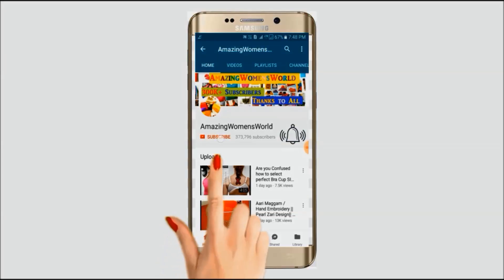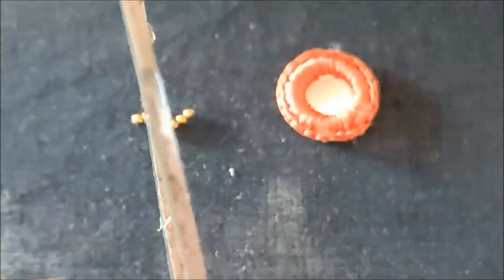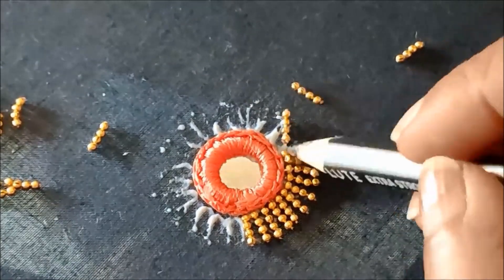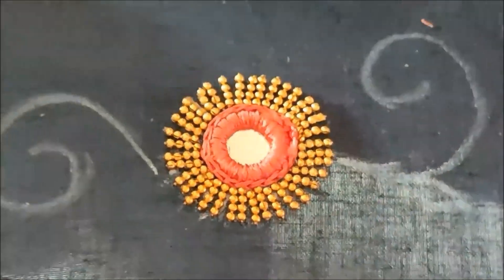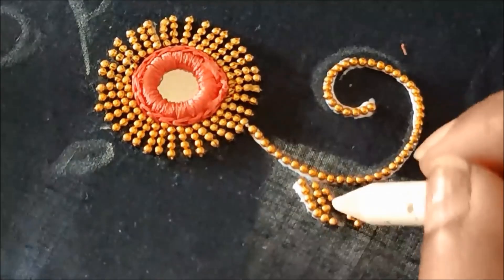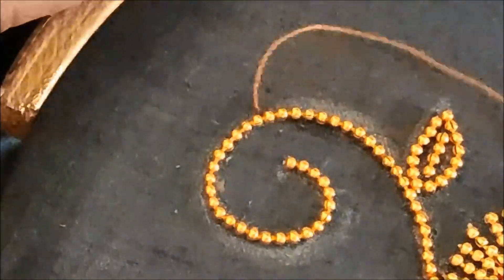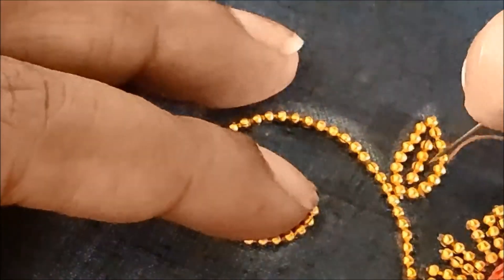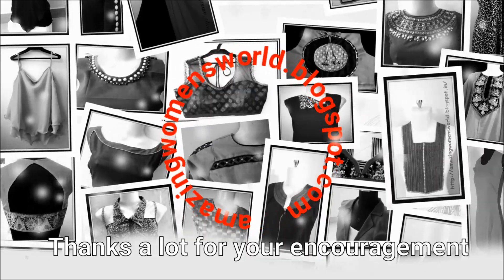Most Beautiful Beads Mirror work design with Normal Stitching Needle - Same Like Aari /Maggam work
Materials: Zardosi Kundans Sequins Anchor Thread Zari thread Stone chain lace Chain ball lace stone chain lace
Required Items to buy online